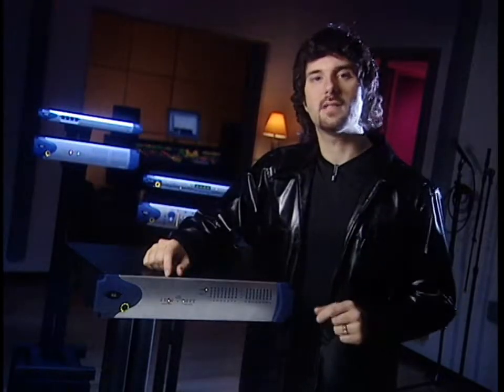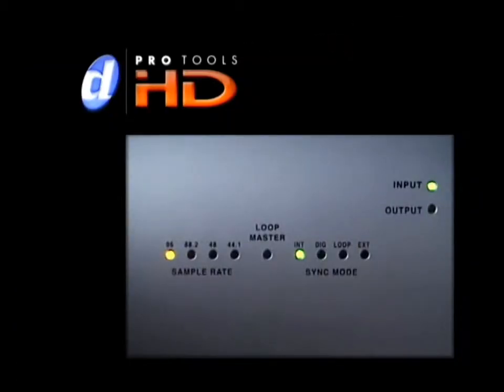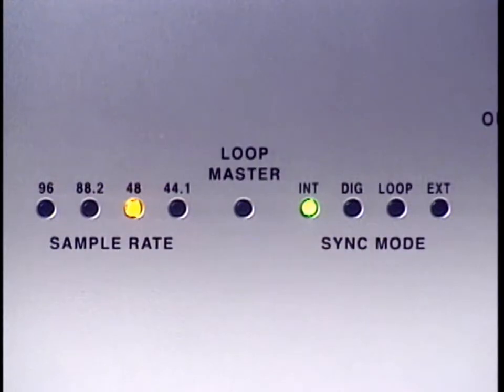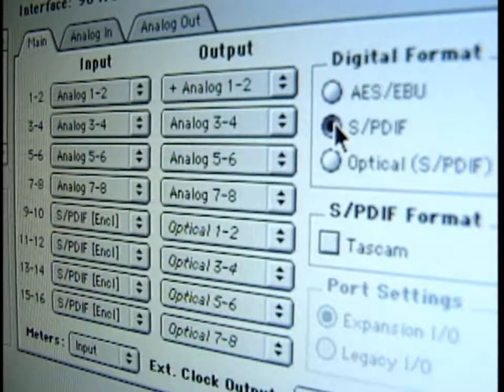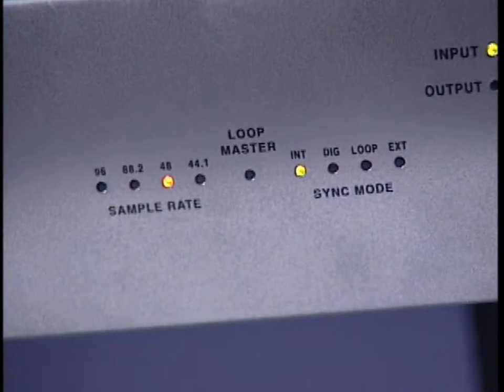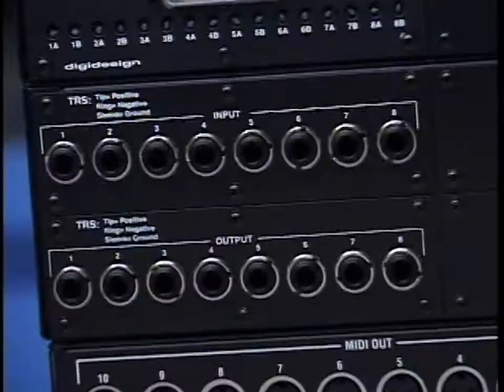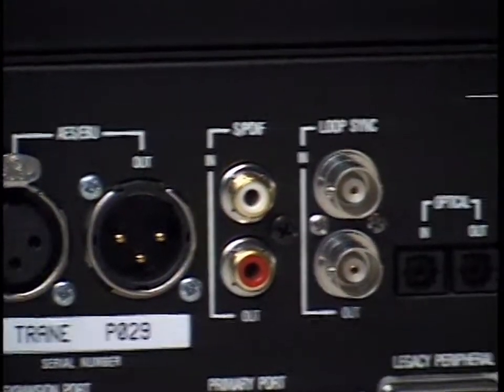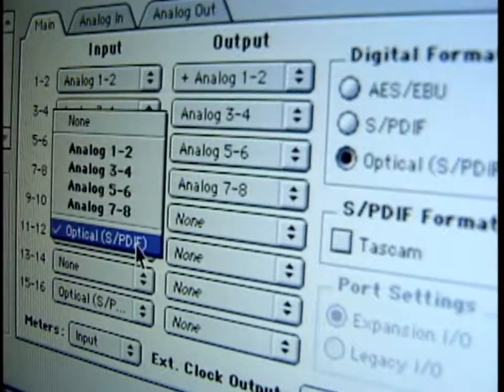Pro Tools HD – 96 I/O Interface 2002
96 khz I/O HD Interface - presented by Charles Dye
Original Avid/Digidesign Documentation for the new Pro Tools | HD – 96 kHz and 192 kHz TDM II 48Bit Systems in 2002!!

Enjoy this in best Quality! :)